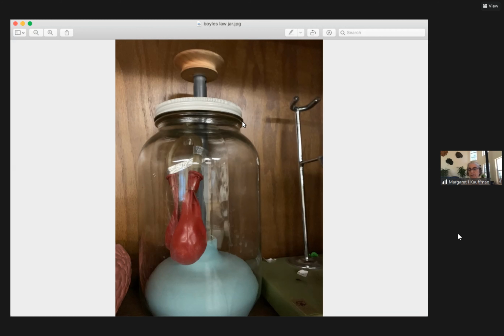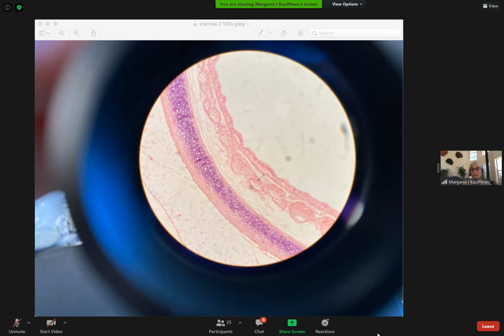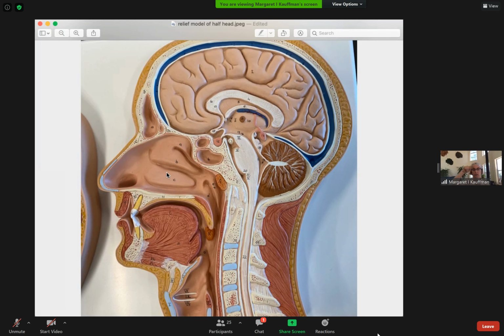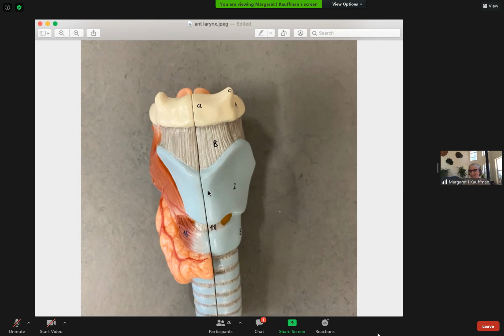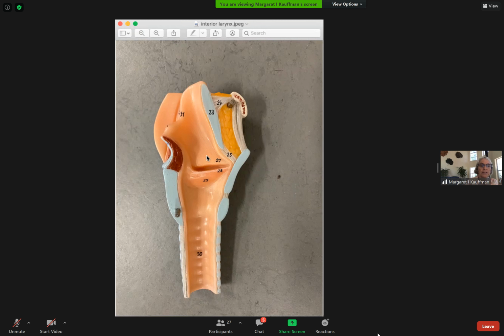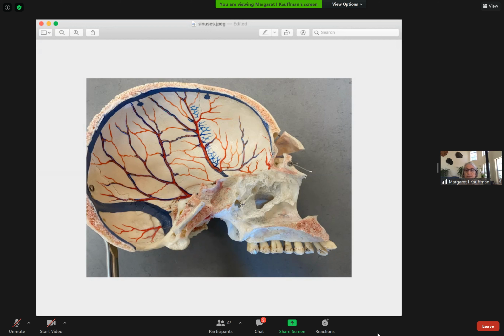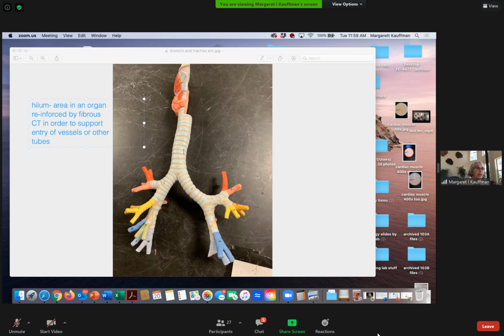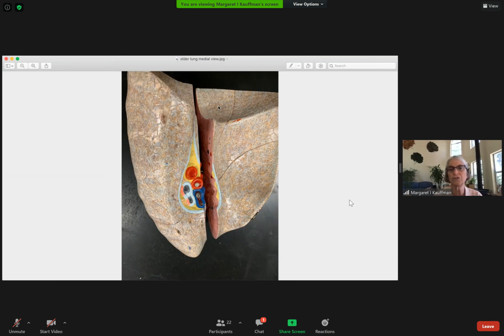Ohlone College 103B lab 14